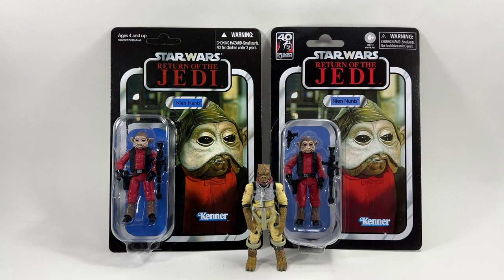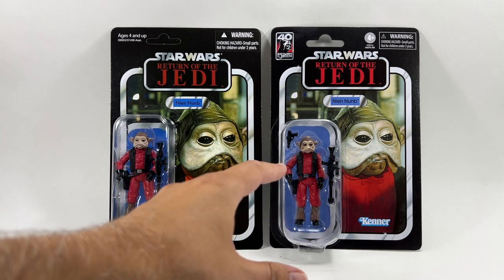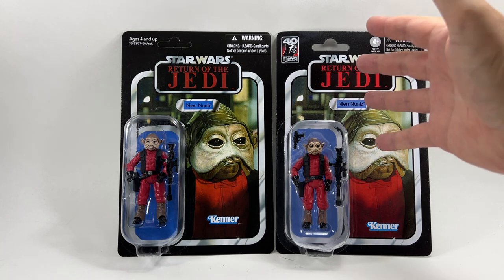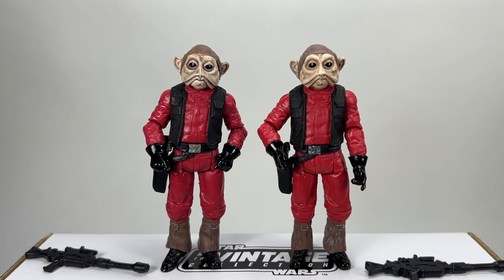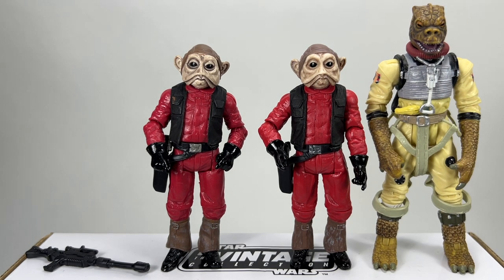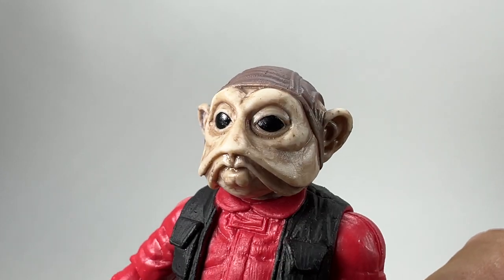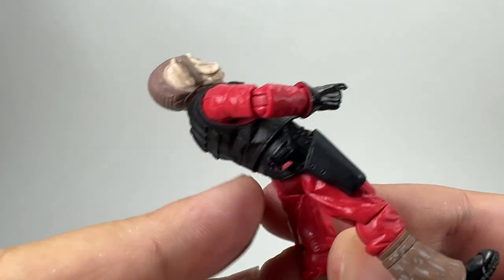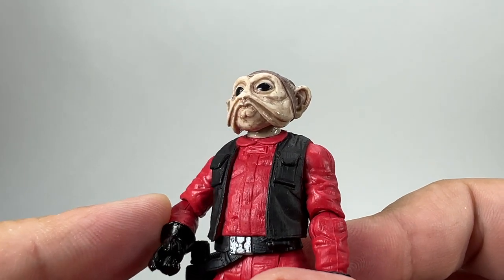Star Wars The Vintage Collection Nien Nunb VC106 Review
Hi Star Wars collectors, welcome to my review of The Vintage Collection Nien Nunb rereleased for the 40th Anniversary of Return of the Jedi.

Want to send some FAN MAIL? address below:
Bossk's Bounty
Worthing
BN12 9EW